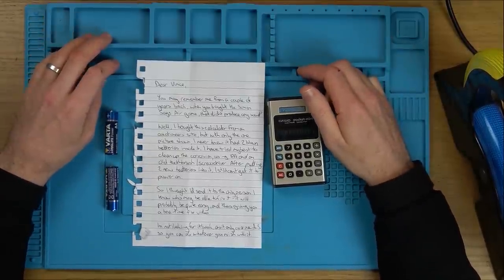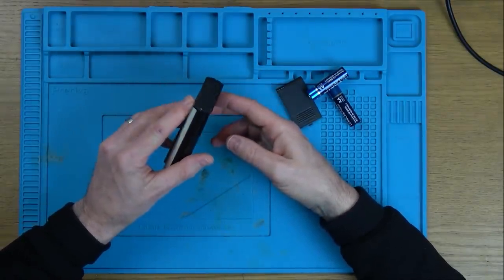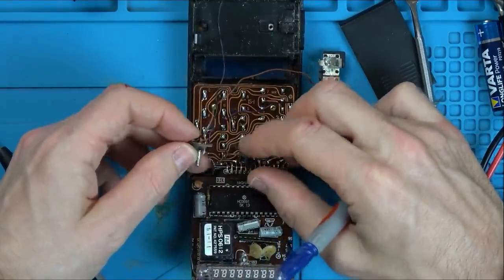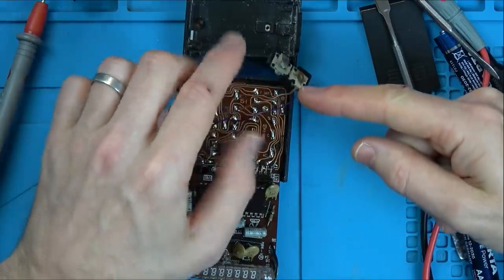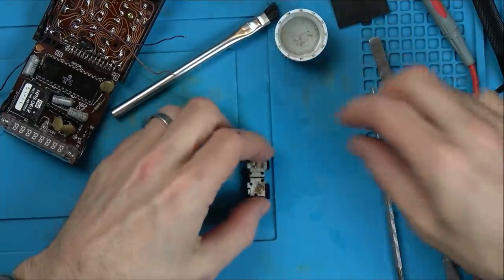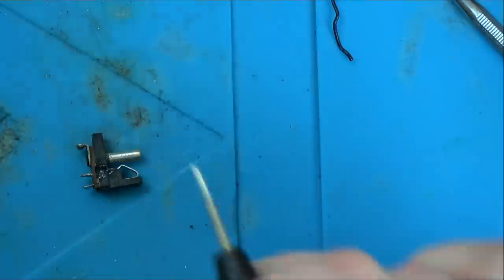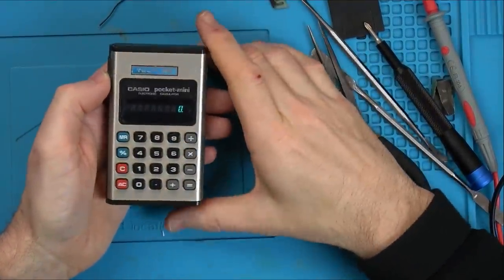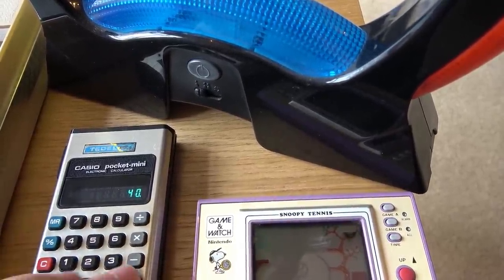Broken 1975 CASIO Pocket Mini Calculator P-810 Repair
Hi, in this tea break fix we have a 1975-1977 Casio pocket calculator that has no power. It was sent to me by a viewer called Gordon. It has had battery leakage, and even though it has been cleaned up, it is still not working.

Link to the unofficial Facebook My Mate Vince Fan Club (right now this is the only one 🤣)

I now have a PO box here in the UK, so if you would like to send something in that MAY be featured in a repair video, then here is the address. No items will be returned, so only send it in if it is of no value to yourself.

Watford
WD18 1HT
UK

I don't think couriers send to PO boxes so in the UK it would need to sent via Royal Mail.